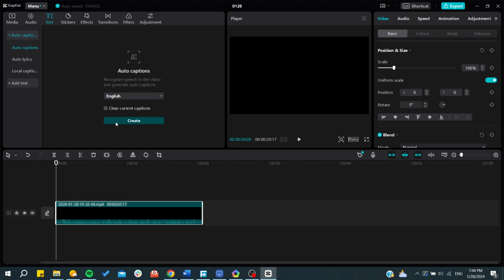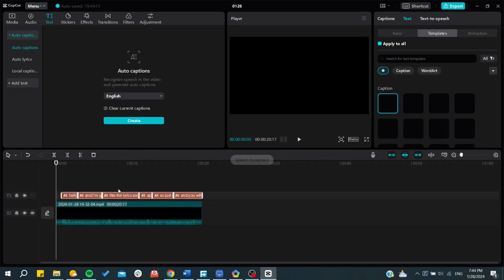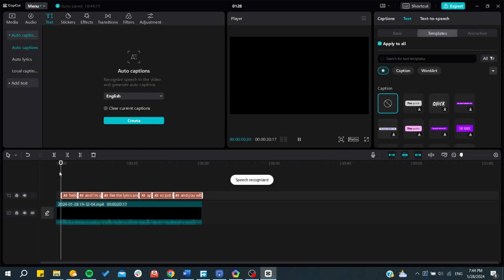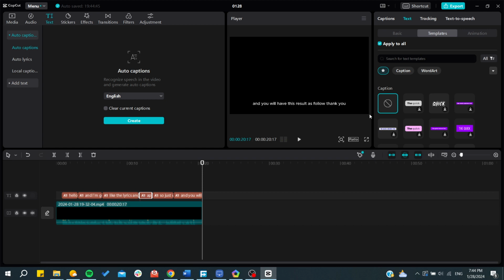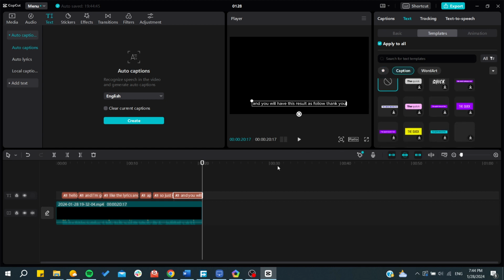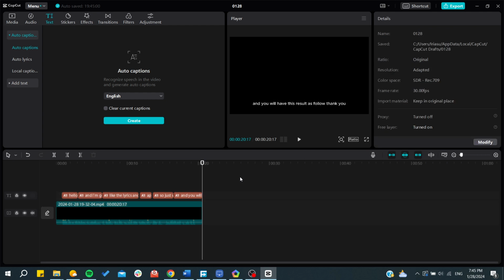How to add Automatic Subtitles in Capcut in 2026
Unlock the secret to engaging videos with our straightforward guide on adding auto subtitles in CapCut. Enhance your content's accessibility and reach by seamlessly integrating subtitles that sync with your audio. This tutorial is perfect for creators aiming to make their videos more inclusive and understandable for all audiences. Follow along and transform your videos with ease!